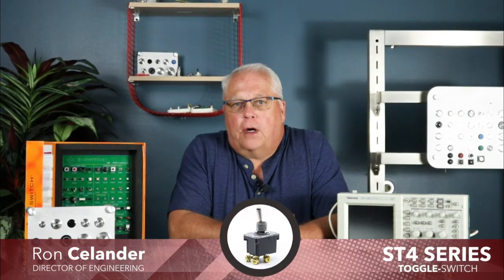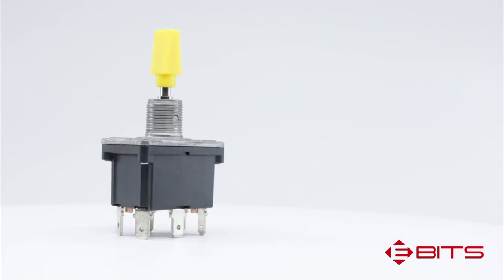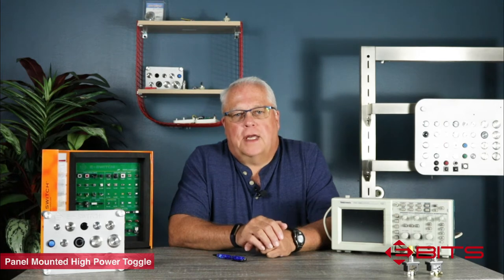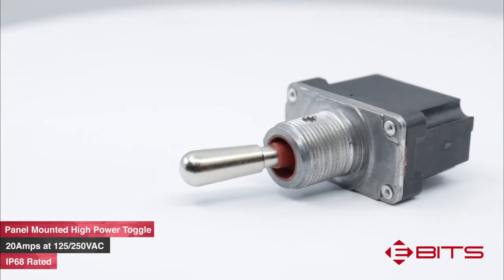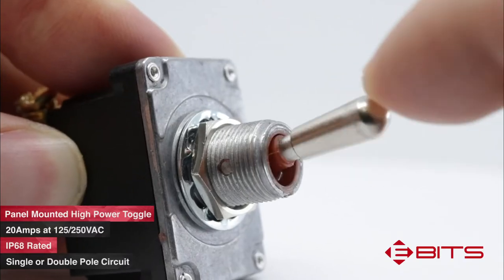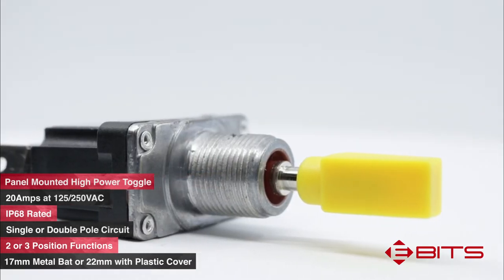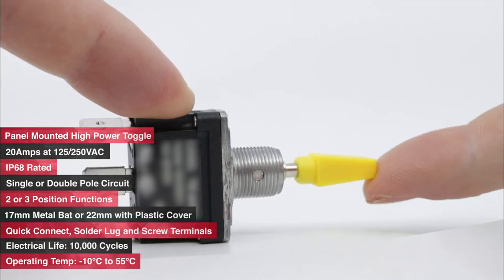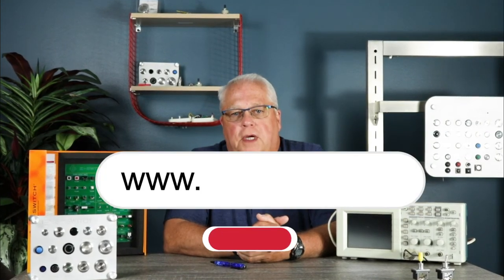ST4 Toggle Switch - E-Bits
Introducing the ST4 Series toggle switch!